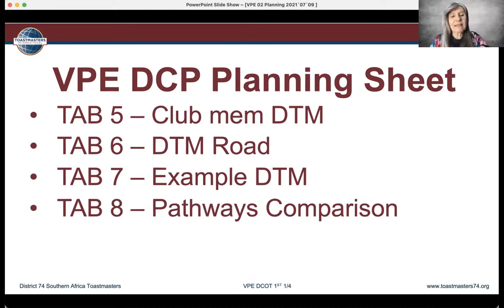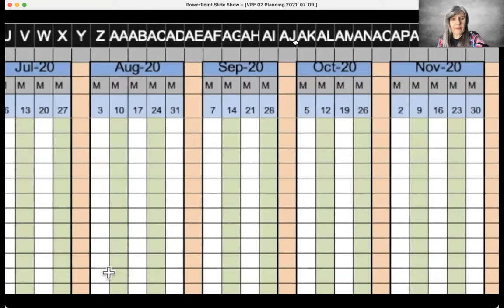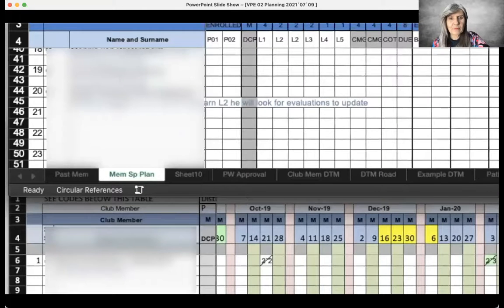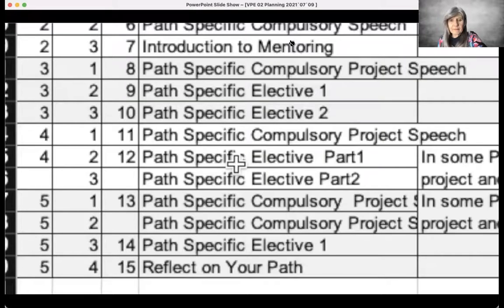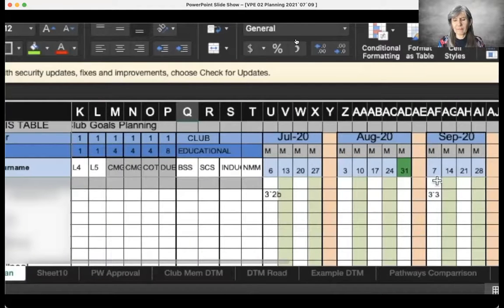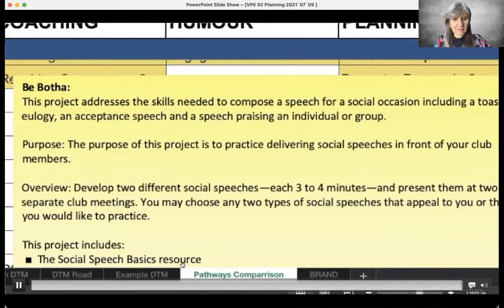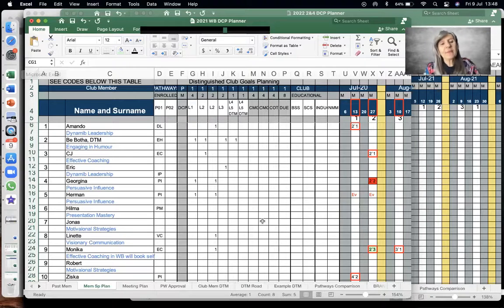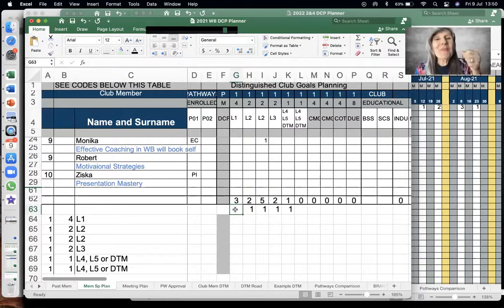VPE 02 Planning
VPE 02 Planning Training

1. Why do we need to DO Planning?
- To fulfil our club MISSION - To spread out the speaking opportunities evenly, because… EVERY MEMBER MATTERS!
- To fulfil our VPE responsibility of achieving 6 DCP goals

2. Introduce Planning Sheets There are 2
 2022 1&3 DCP Planner – if your club has meetings on the 1st & 3rd week of a month (I have included week 5 as some clubs make use of that too).
 2022 2&4 DCP Planner – if your club has meetings on the 2nd & 4th week of the month.
Both DCP Planners have the same tabs
• TAB 1 – Past members
• TAB 2 – Meeting Speech and DCP Planning
• TAB 3 – Meeting Planning Process
• TAB 4 – PW Approval
• TAB 5 – Club mem DTM
• TAB 6 – DTM Road
• TAB 7 – Example DTM
• TAB 8 – Pathways Comparison
• TAB 9 - Branding

3. Video 1 (Last year VPE 04a) – Setting up the Planning Sheet
This video explains; SETTING UP THE PLANNING SHEET
- Launch the Planning Sheet
 - Reflect the calendar of the year ahead – adding public holidays
 - Identify Summer Holidays and Speak-A-Thons
- Bring in new members

4. Video 2 (Last year VPE 04b) – Where to begin each member’s Projects

5. Q & A